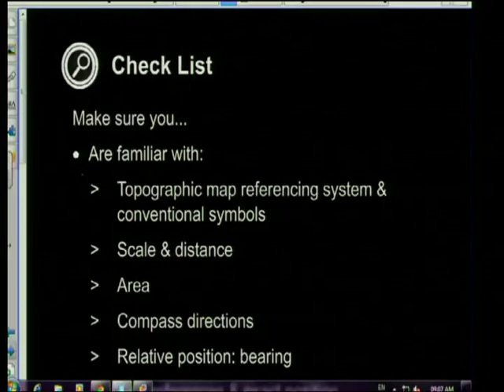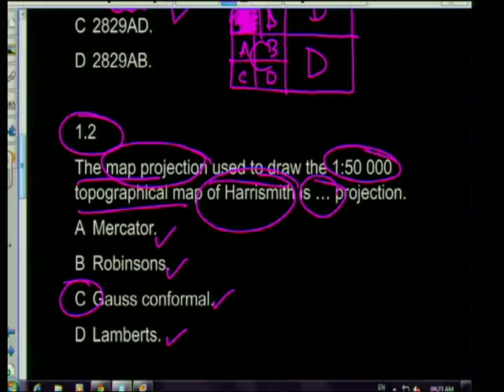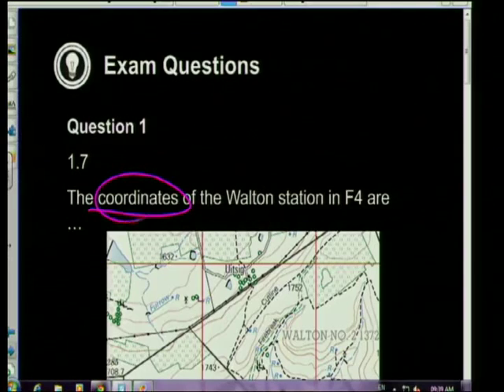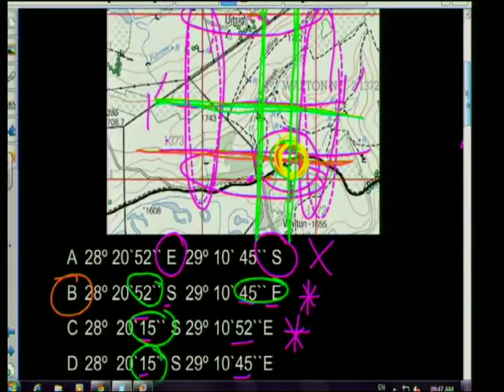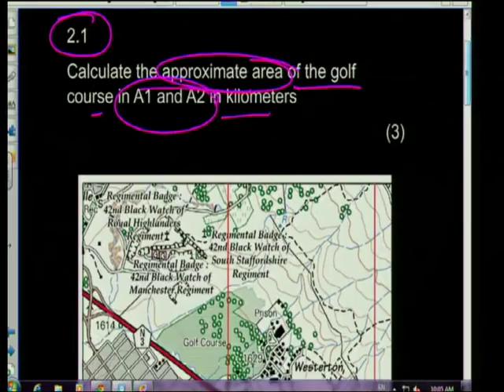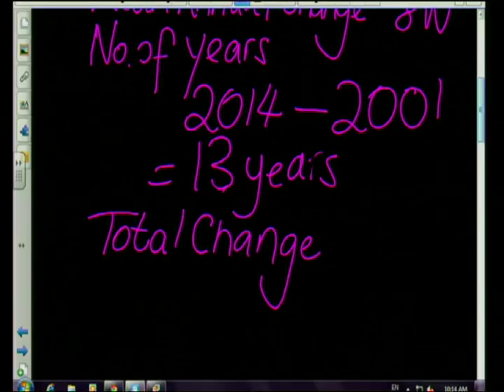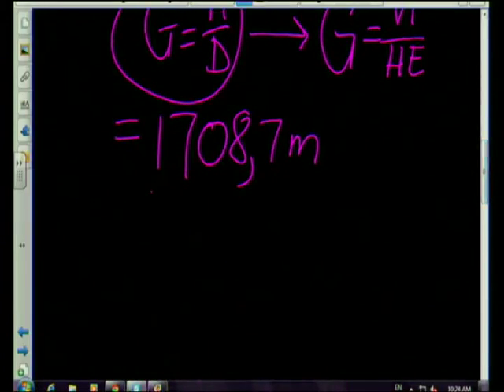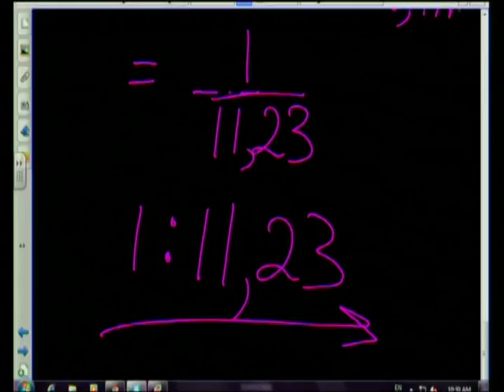Mapwork Skills & Calculations